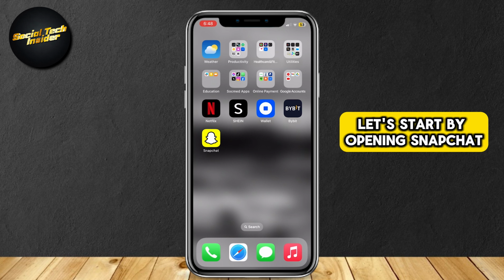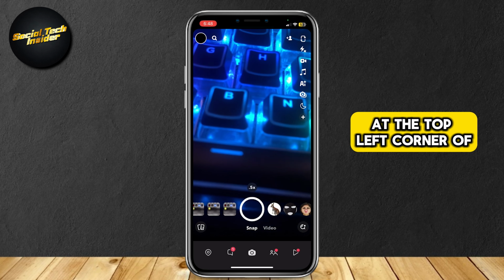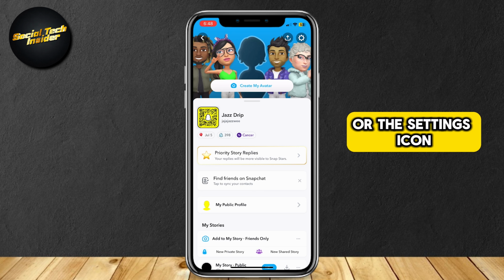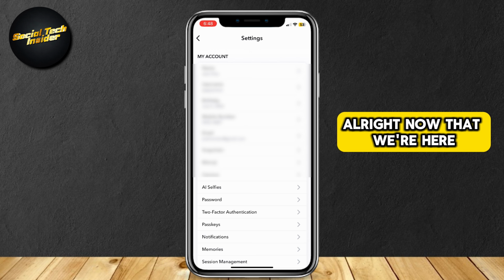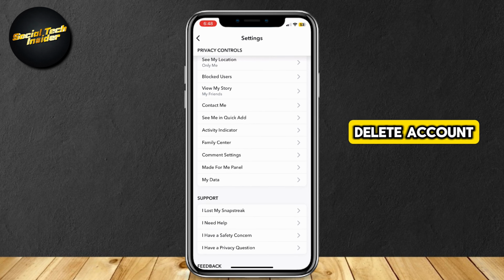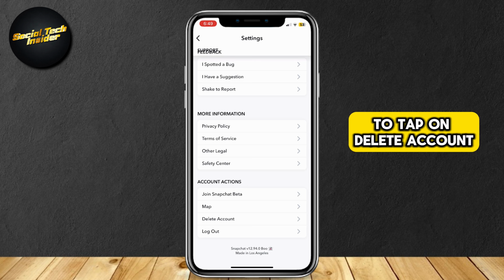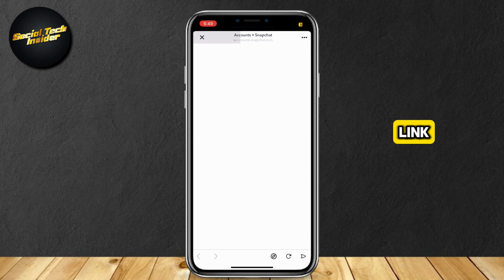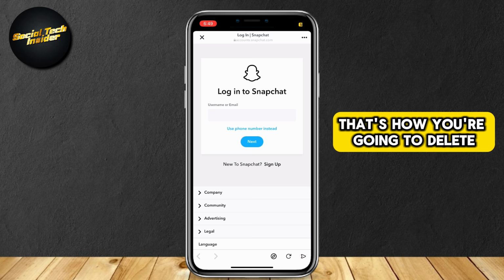How to Delete Snapchat Account Permanently Forever!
Are you struggling with deleting your snapchat account? In this video, we will show you step-by-step how to delete your account on Snapchat. Whether you're a beginner or an experienced user, our easy-to-follow guide will help you solve your problem quickly and efficiently.

Relevant Keywords: How to Delete Snapchat Account, how to delete snapchat account permanently, how to permanently delete snapchat account without waiting 30 days, how to delete your snapchat account and make a new one